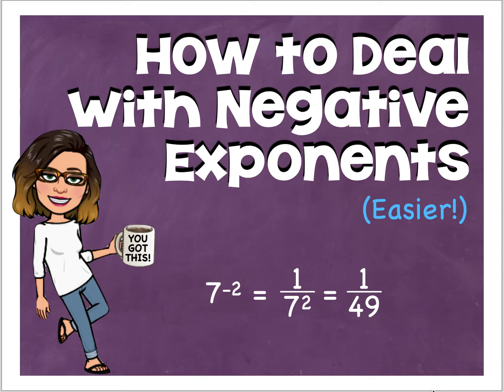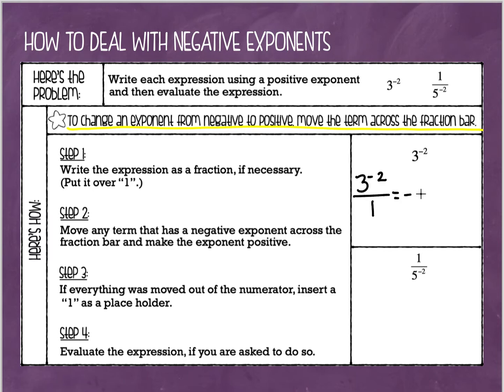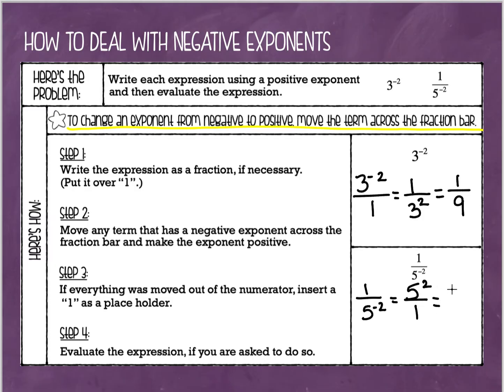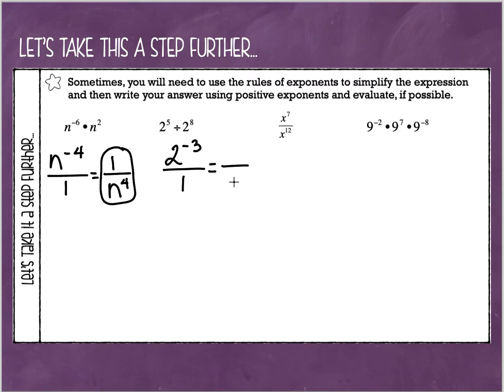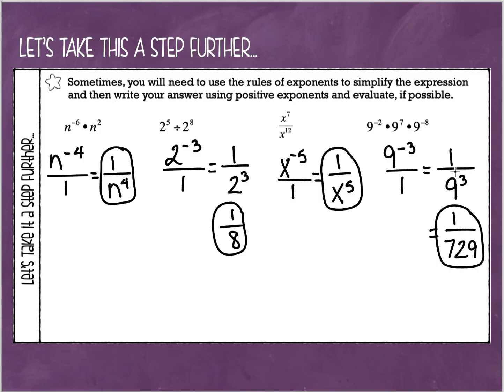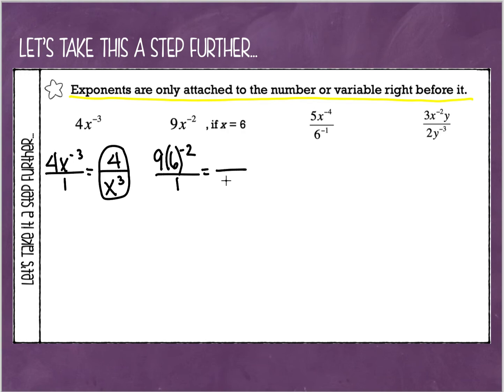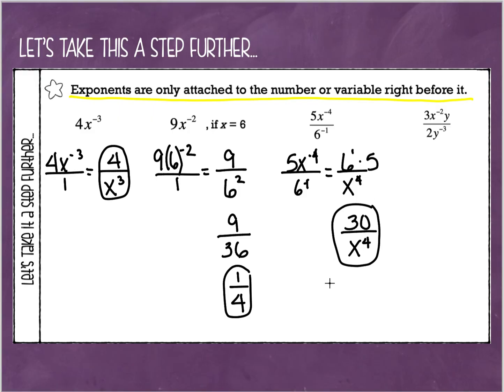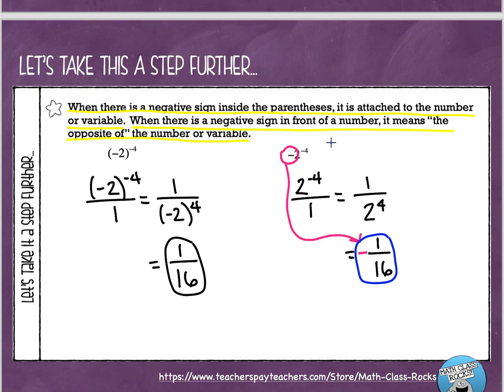Negative Exponents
Negative Exponents are UGLY!! But, don't worry... this video will help you get through it!!